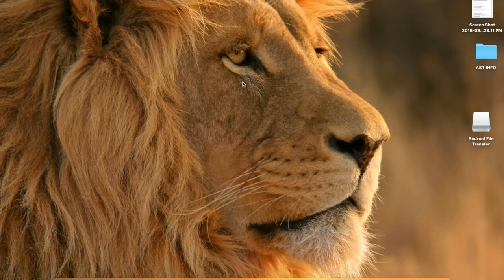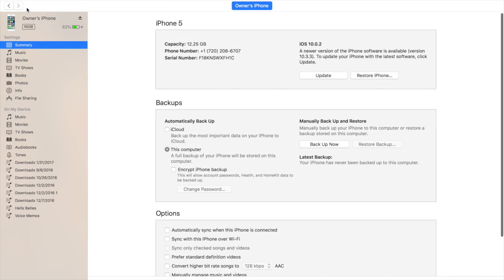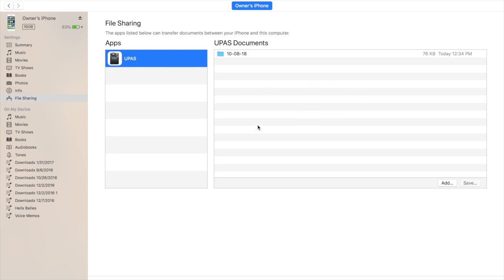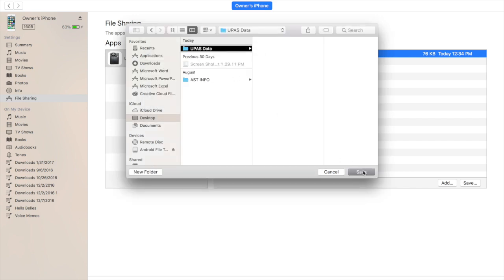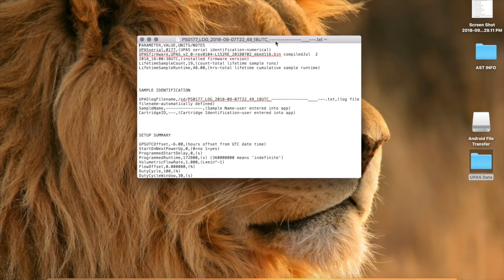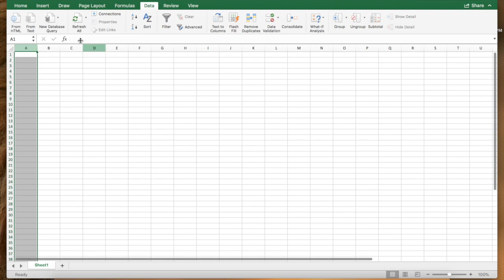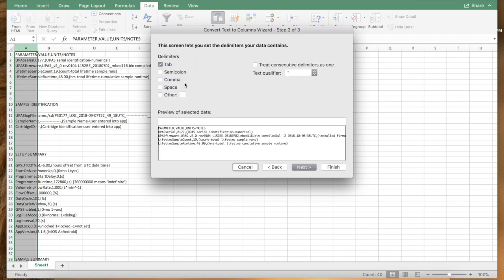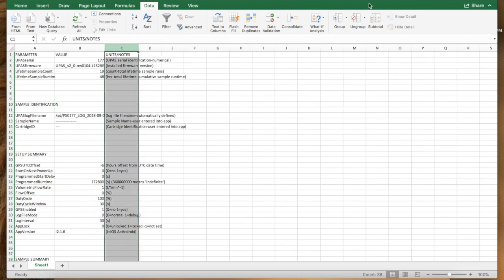IOS to MAC Part 3b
Hi viewers! AST has put together a short video on how to transfer data from your IOS device to a Mac computer. In order to complete this step, you should have already completed part 1 of this process. If you have no done so, please refer back to Part 1.
In this video you will learn how to transfer and open your sample data in an excel workbook for an easier to read format!

Access Sensor Technologies would love to hear your feedback!

 Sampling Made Simple.